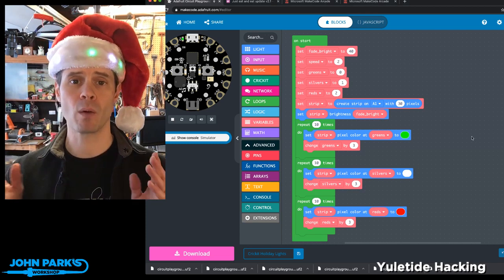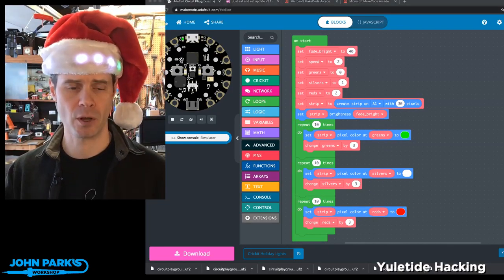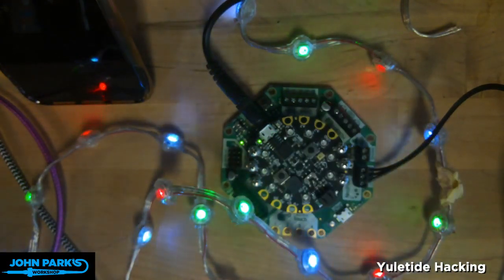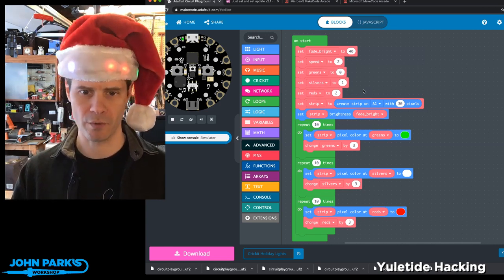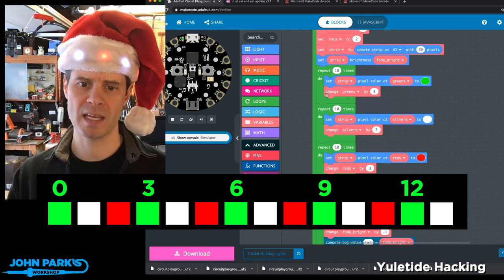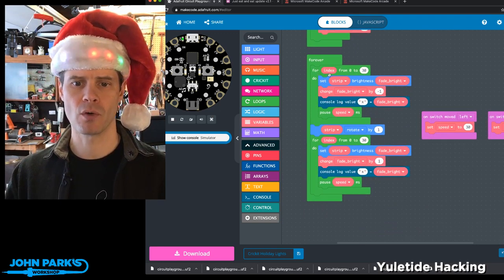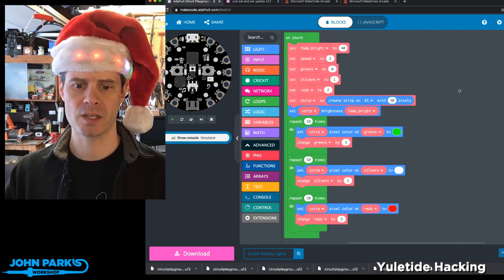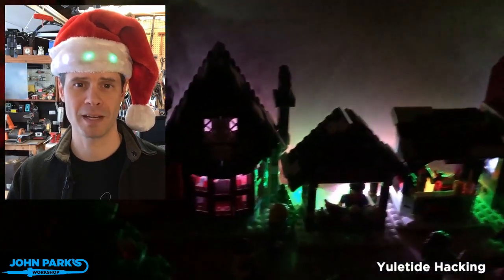MakeCode Minute: Crickit Holiday Lights @adafruit @johnedgarpark adafruit @MSMakeCode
In this week's MakeCode Minute: Crickit Holiday Lights @adafruit @johnedgarpark adafruit @MSMakeCode.
Create custom Holiday light animations using Circuit Playground Express + Crickit and a NeoPixel strip!